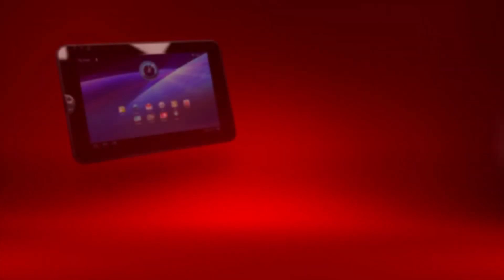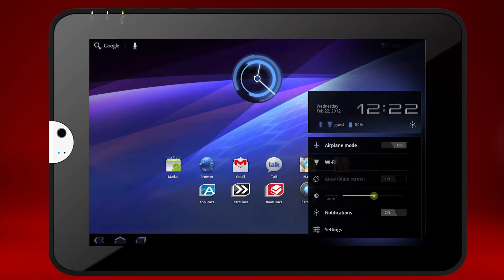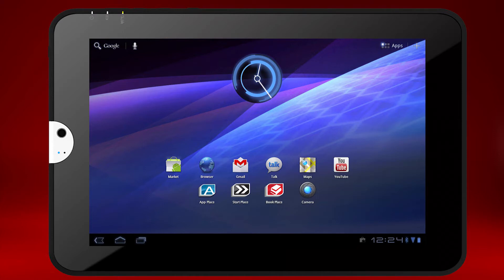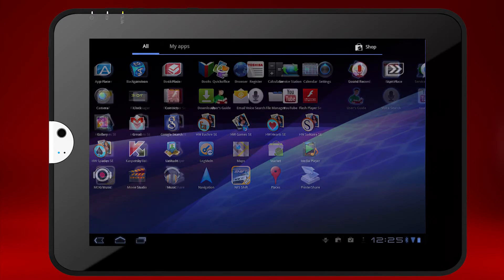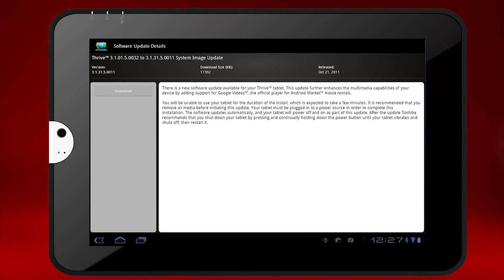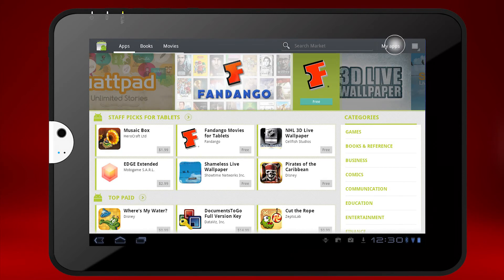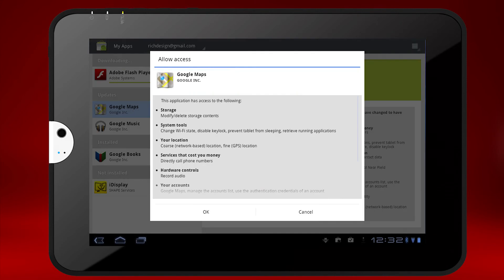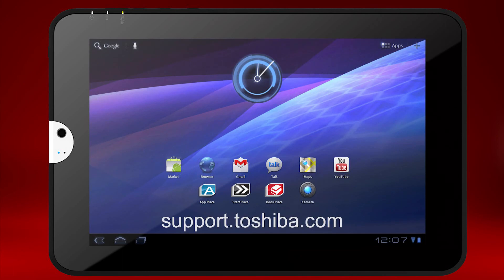Toshiba How-To: Toshiba's Android Service Station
to learn more about Toshiba's Android Tablet technologies.

Accessing Toshiba's Android Service Station Overview

Keep your Toshiba tablet updated with the Toshiba Service Station application! Watch this video to ensure that you get all the latest enhancements and optimizations for your tablet.